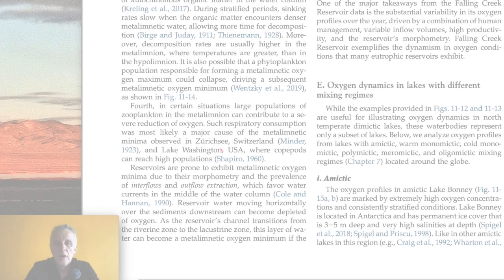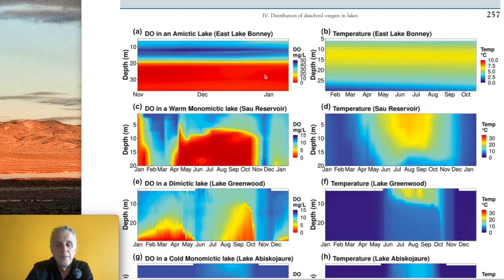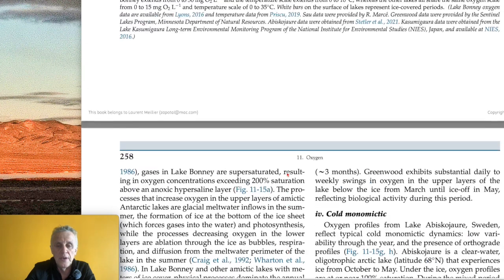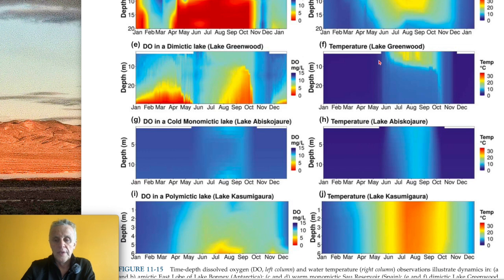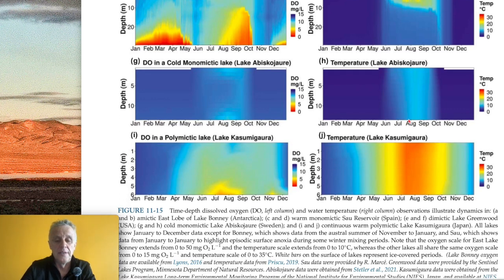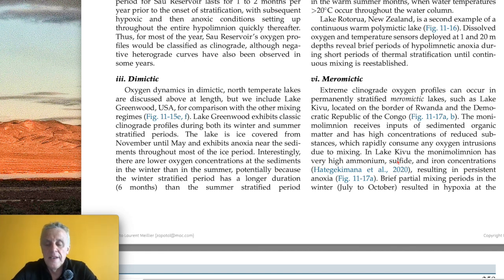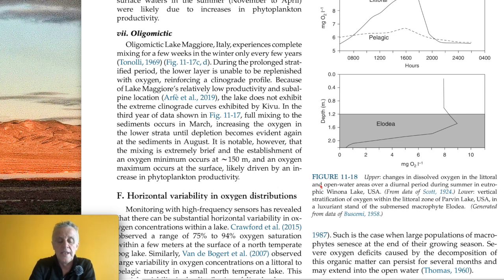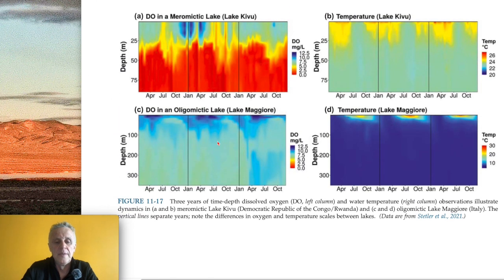Oxygen - Chapter XI - Part 6